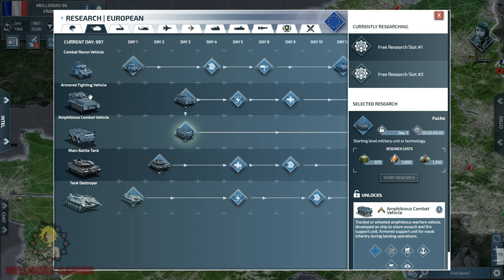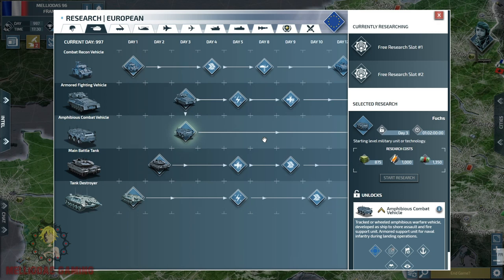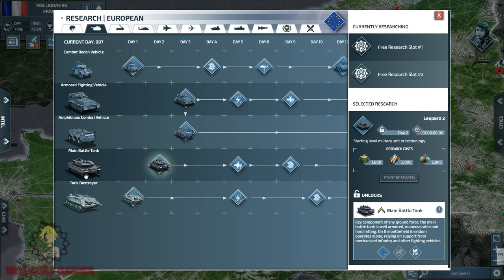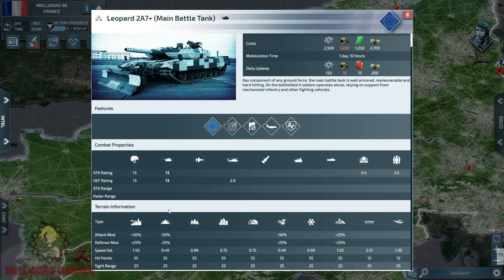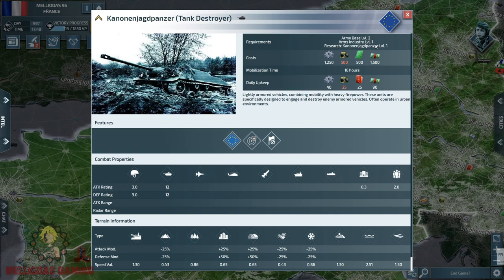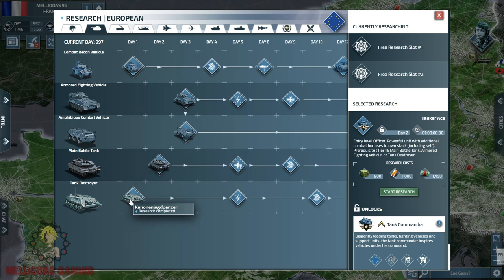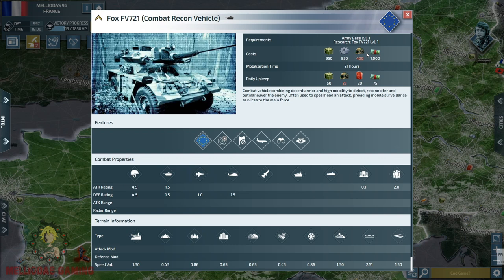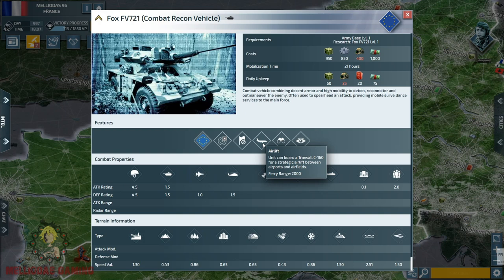What's the Best Tank in Conflict of Nations ?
All Armored Vehicles ranked from worst to best according to its features and efficiency on the battlefield.